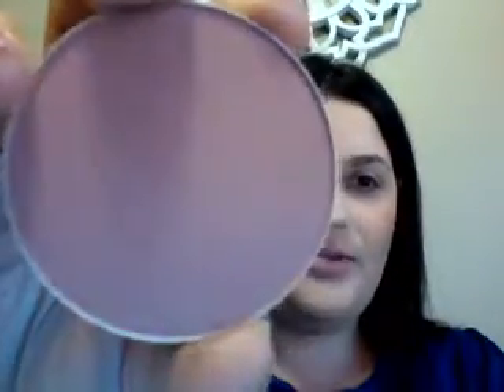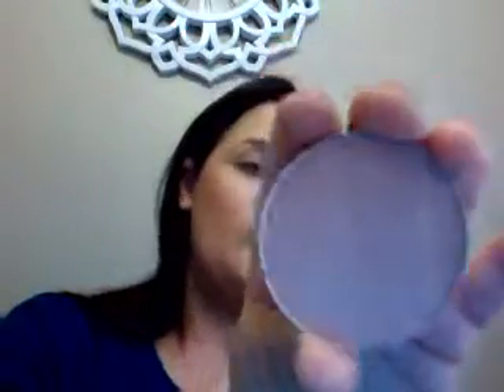My MAC blush palette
This is my new MAC blush palette.  If you're looking to purchase some new blush, check it out.